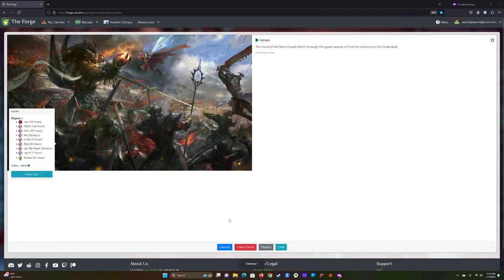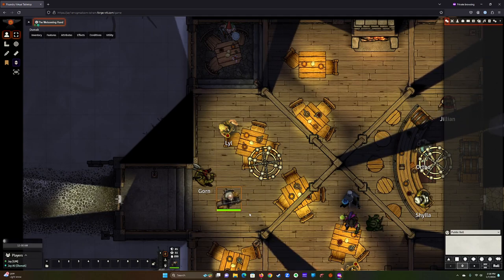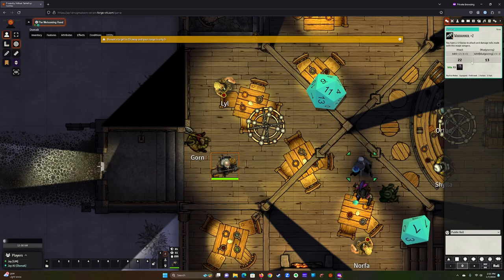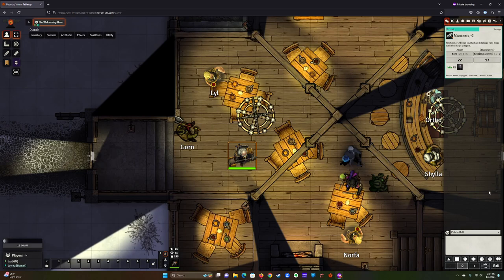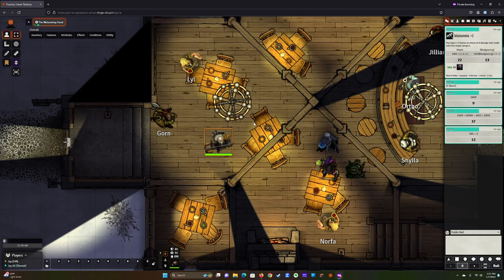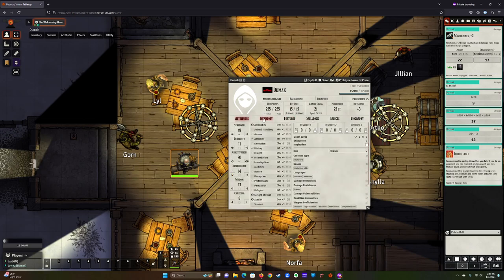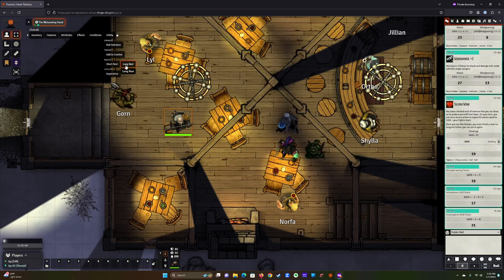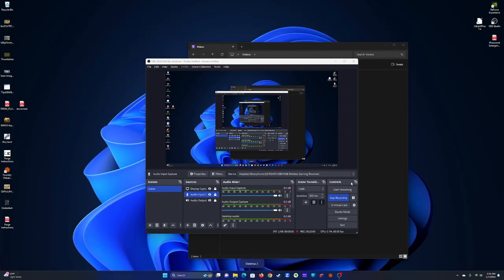Foundry Tutorial for Joel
A walk through of Foundry's UI